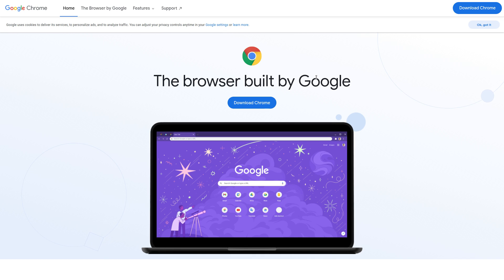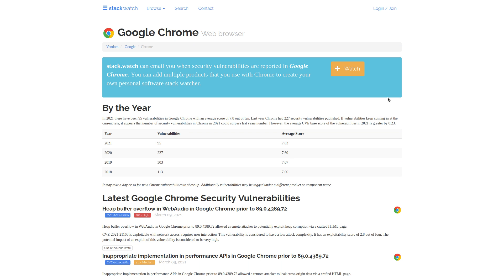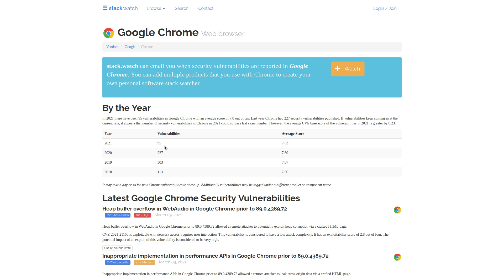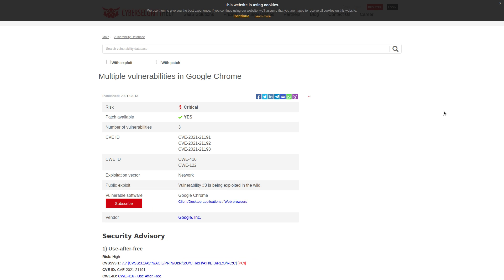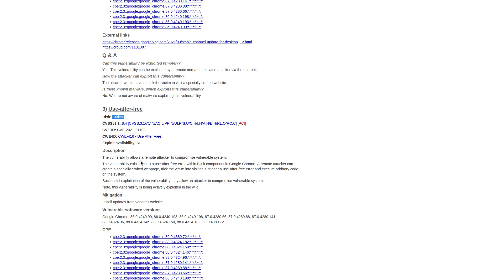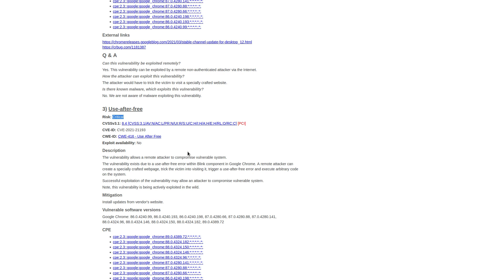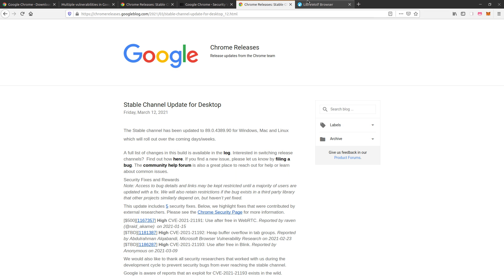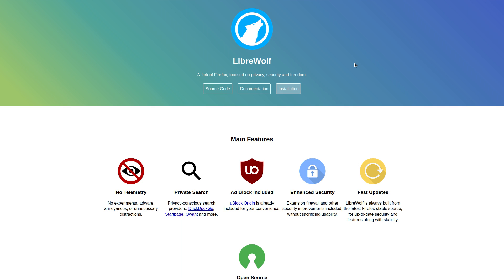Chrome Gets 0 DAY EXPLOITED Once Again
In this video I cover  CVE-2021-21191 CVE-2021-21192 and the Critical CVE

CVE-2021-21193 which allows for remote code execution.  These latest hacks for Google Chrome do not have a patch available on the regular branch as of March 12th, to avoid being hacked I would recommend switching browsers or being extremely careful until the patch is released.

Monero
45F2bNHVcRzXVBsvZ5giyvKGAgm6LFhMsjUUVPTEtdgJJ5SNyxzSNUmFSBR5qCCWLpjiUjYMkmZoX9b3cChNjvxR7kvh436

Dash
Xh9PXPEy5RoLJgFDGYCDjrbXdjshMaYerz

Zcash
t1aWtU5SBpxuUWBSwDKy4gTkT2T1ZwtFvrr

Chainlink
0x0f7f21D267d2C9dbae17fd8c20012eFEA3678F14

Bitcoin Cash
qz2st00dtu9e79zrq5wshsgaxsjw299n7c69th8ryp

Etherum Classic
0xeA641e59913960f578ad39A6B4d02051A5556BfC

USD Coin
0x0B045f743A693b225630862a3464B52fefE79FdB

bc1qyj5p6hzqkautq4d3zgzwfllm7xv9wjeqkv857z

Ethereum
0x35B505EB5b717D11c28D163fb1412C3344c7684d

Litecoin
LQviuYVbvJs1jCSiEDwWAarycA4xsqJo7D

DOGE
D7MPGcUT4sXkGroGbs4QVQGyXqXd6QfmXF